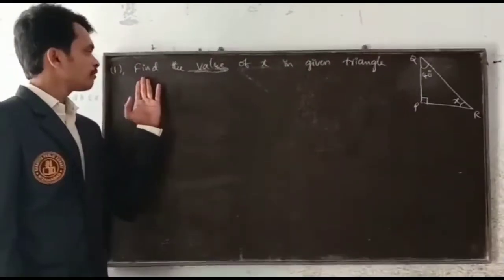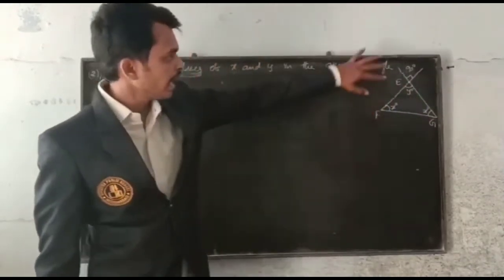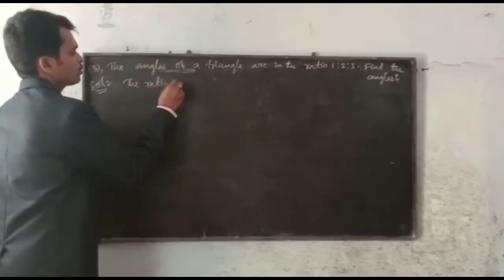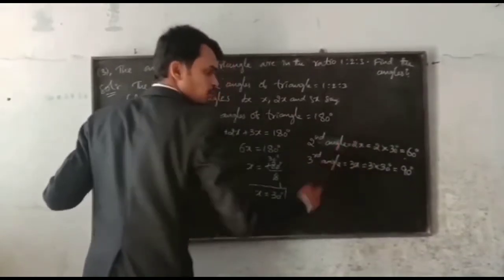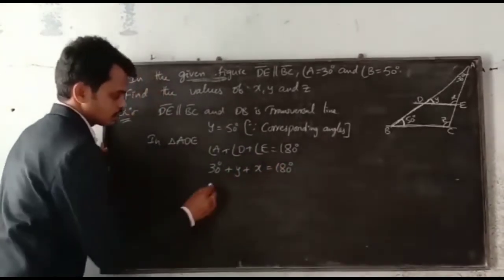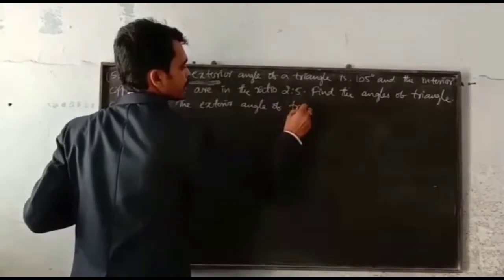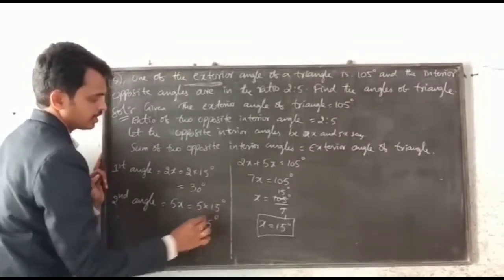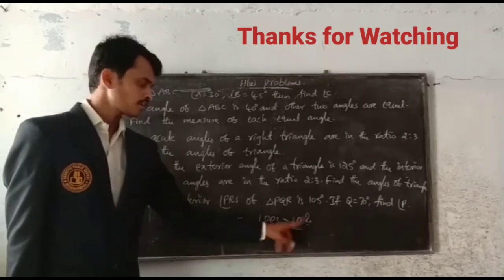TRIANGLE PROBLEM WITH SOLUTION | PART 2 | CLASS 6&7 | KAKATIYA PUBLIC SCHOOL NZB | Mr. NAVEEN KUMAR